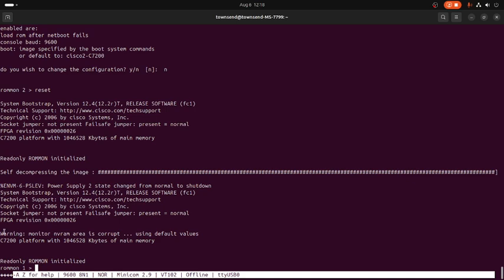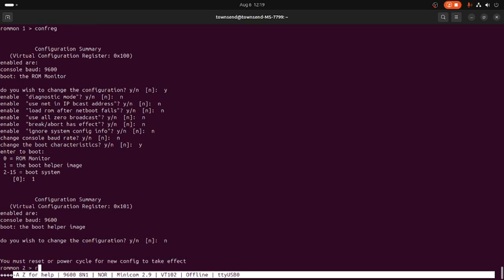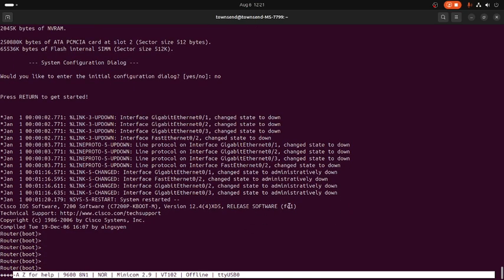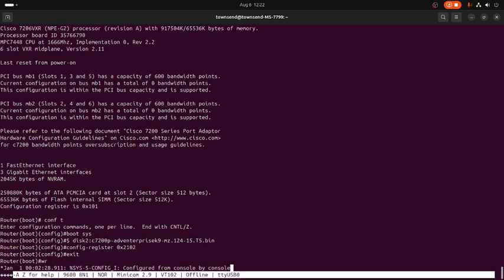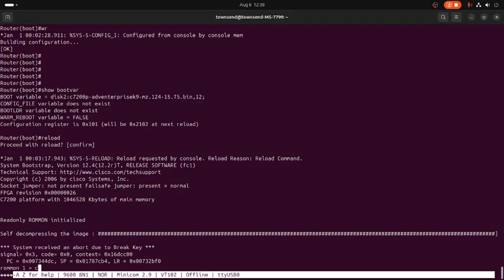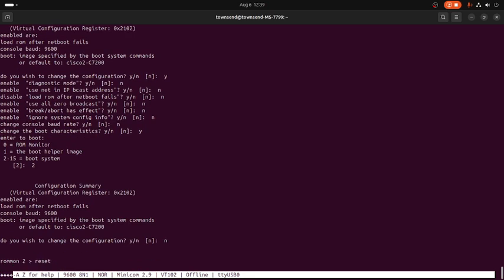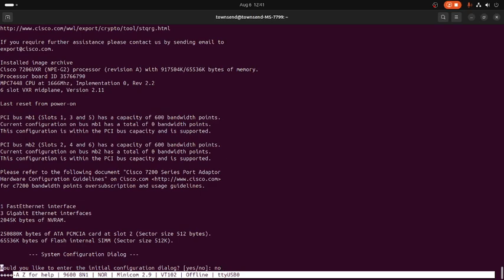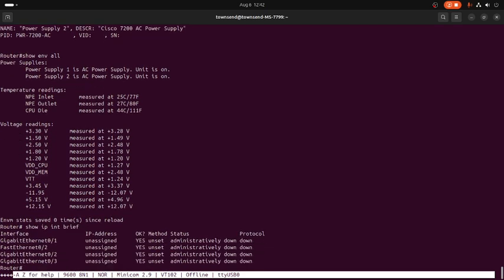Cisco NPE-G2 Warning: monitor nvram area is corrupt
how to fix Warning: monitor nvram area is corrupt
on Cisco Network Processor engine G2 (NPE-G2)